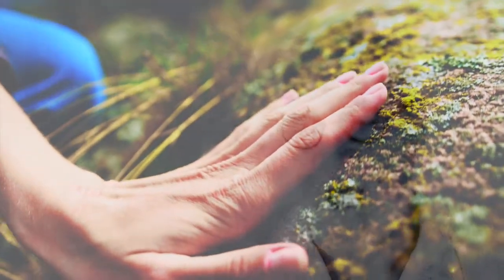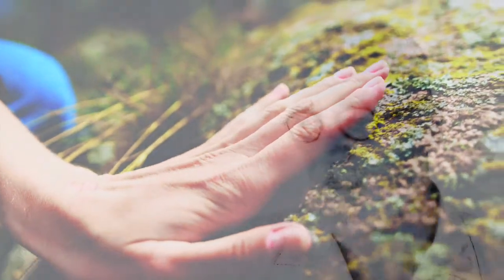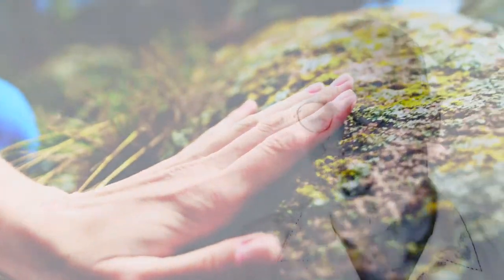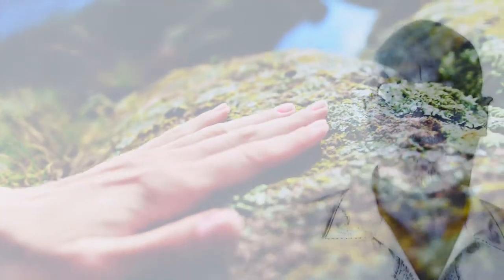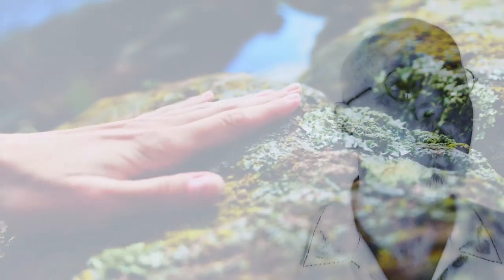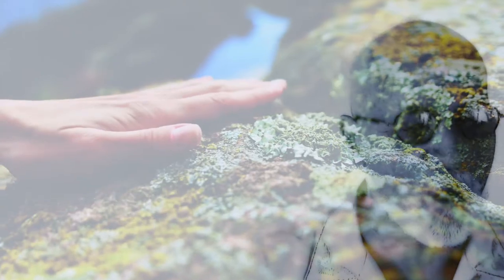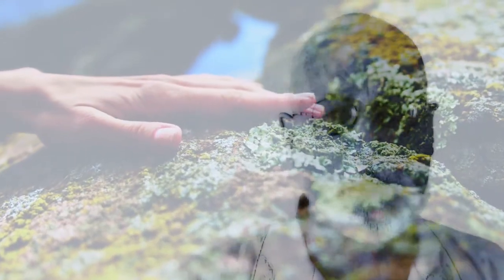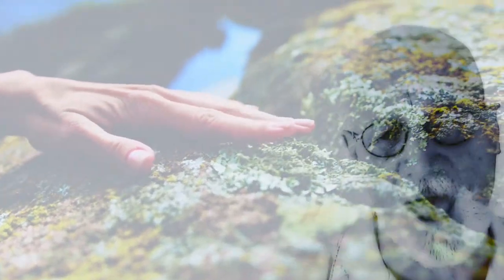The Song Of The Stone Wall ~ Helen Keller ~ Dolphin Diemer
Blind, deaf and unable to communicate from a young age, Helen Keller was eventually taught to read, write and speak with the help of an extraordinary teacher Anne Sullivan. Helen Keller’s was most alive human being ever, living a full and dedicated life. She was a champion for the disabled around the world using her multidimensional gifts.  Helen humanity see that we are all the same. In her Divine Feminine centre she has defined exactly what it is to be totally human.

The Song of the Stone Wall 1910 is a book-length poem that details Keller's participation in the construction of a wall on the grounds of her home that made it possible for her to roam farther safely. For this song I have only used the beginning 10% of her epic poem.

Vocals and Vocal arrangement by
Dolphin Diemer 2022
Divine Feminine Series